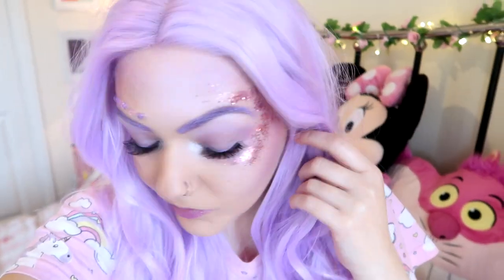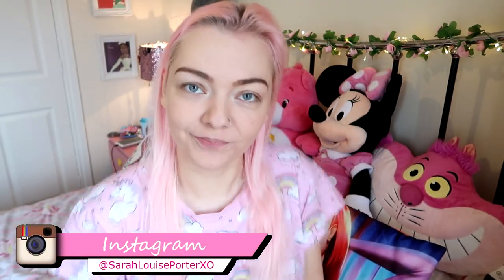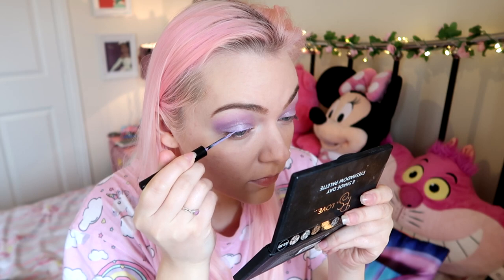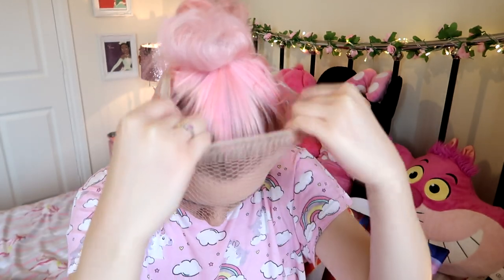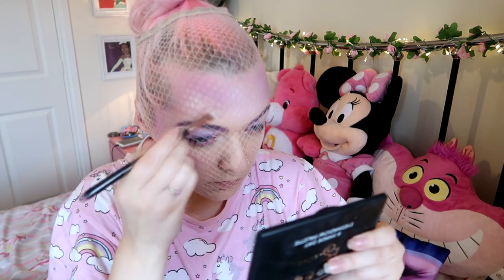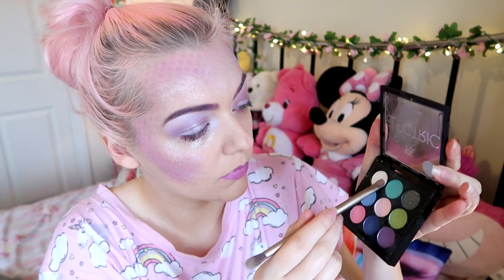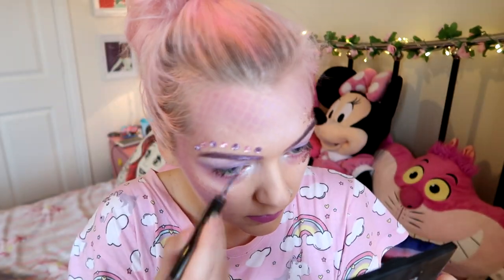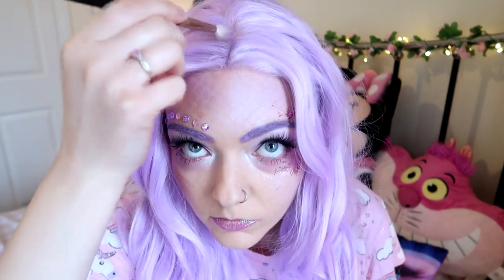Easy Peasy Mermaid Makeup | Halloween Tutorial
My Lilac Mermaid makeup tutorial to celebrate Halloween and Illamasqua ExpressYourself campaign! This makeup look was entirely created by me and my ideas and was not sponsored! Illamasqua kindly gifted me a few makeup items to help create my look which were all chosen by me beforehand!

Products used:

Eyes:

Pink & white eye shadow in Electric palette - Primark
Eyelashes - Primark

Face/Scales:

Gems - PoundLand
Face glue - Primark

All opinions are my own, and everything was purchased by me unless stated!